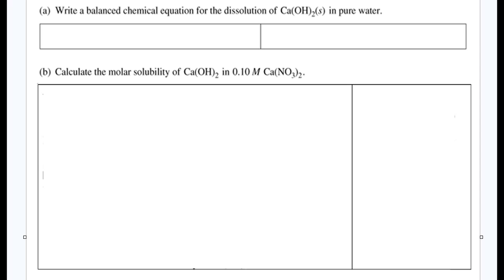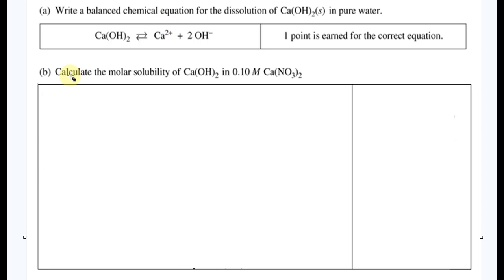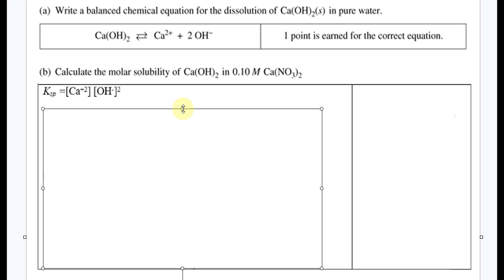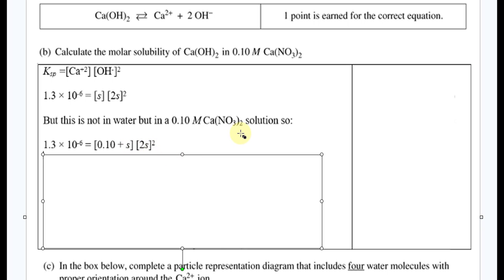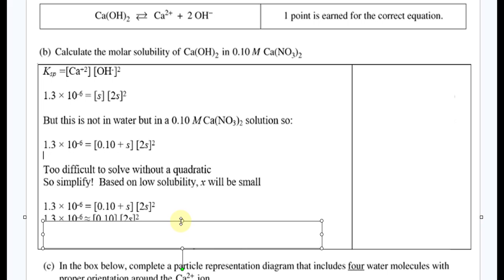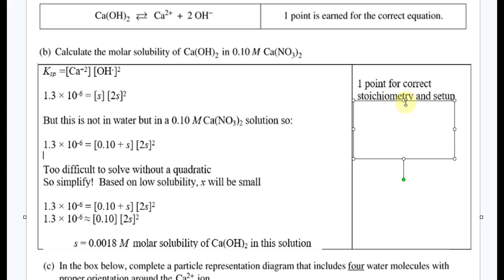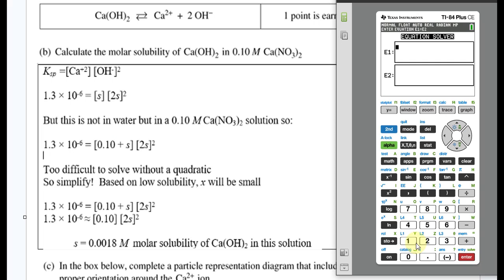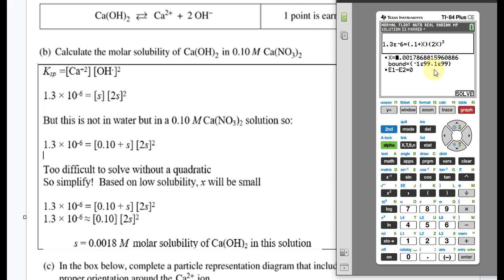AP18.10 FRQ Exam 2 - 4ab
If you're taking too long you're doing it wrong.
How to use a simplifying assumption to speed along.
But if you insist, I show how to use solver on the TI graphing calculator.